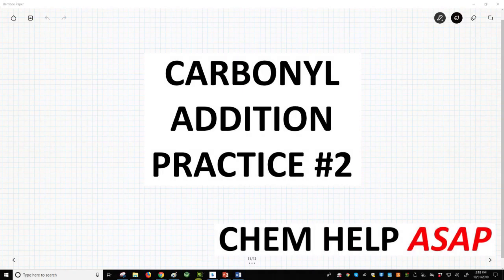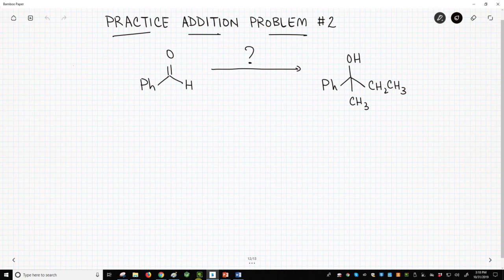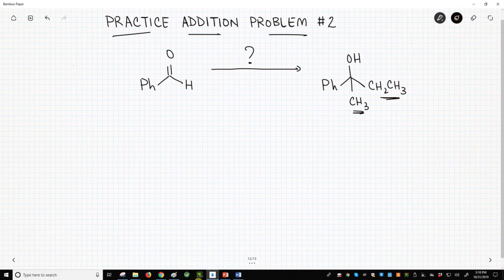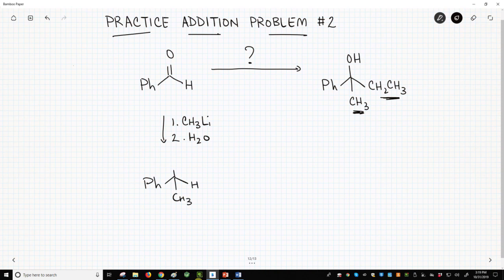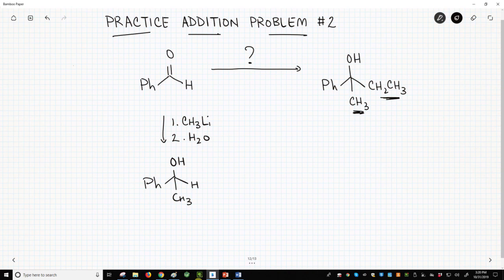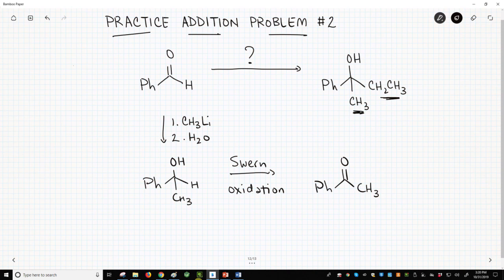nucleophilic addition reactions onto carbonyls - practice #2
In some cases, it may be desirable to perform two nucleophilic addition reactions onto a carbonyl.  While not directly possible, one can perform one addition with a hydride or organometallic to form an alcohol.  The alcohol can then be oxidized to a new carbonyl with a reagent like PCC or the Swern oxidation.  The next group (hydride or organometallic) can then attack the carbonyl to complete the reaction.  Two addition reactions ultimately require two C-O pi bonds.